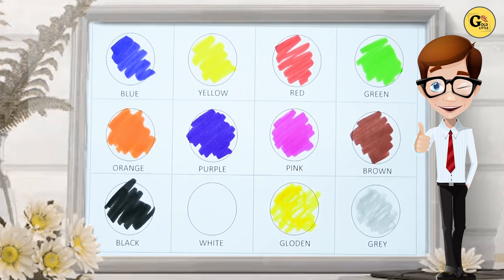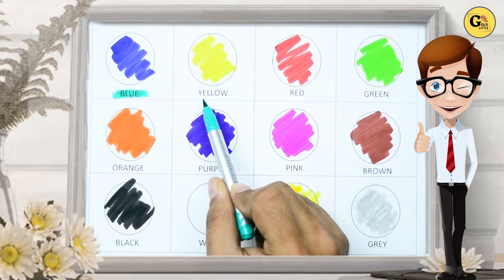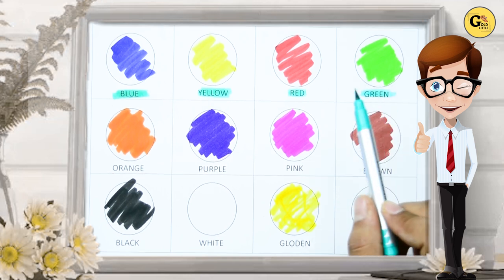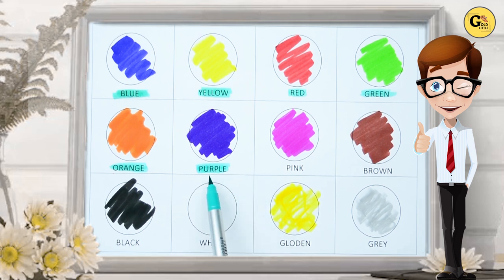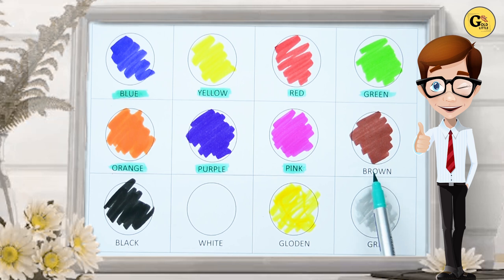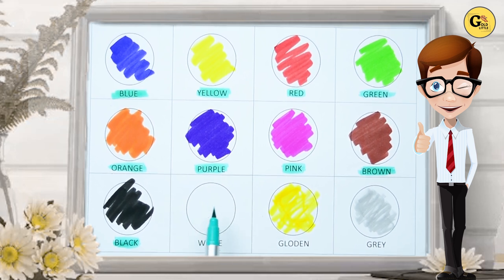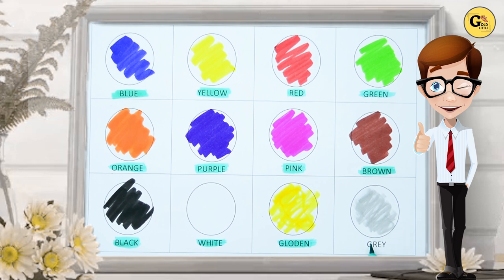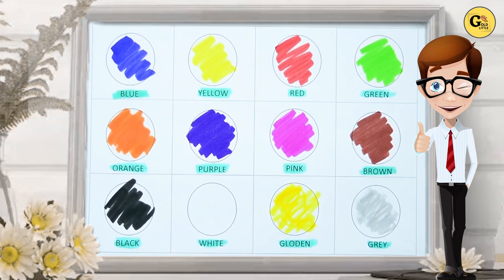"Do You Know All the Colors in English?" | colors name